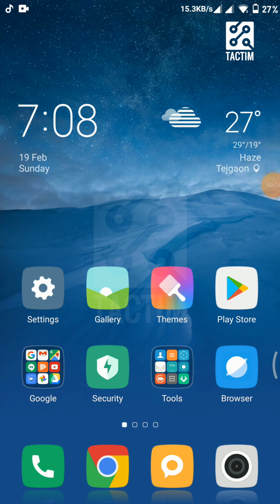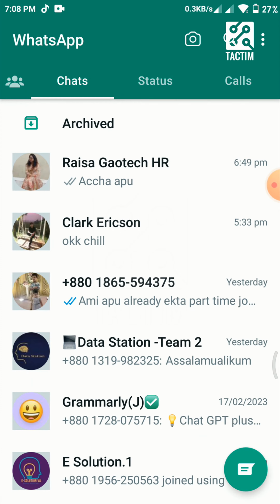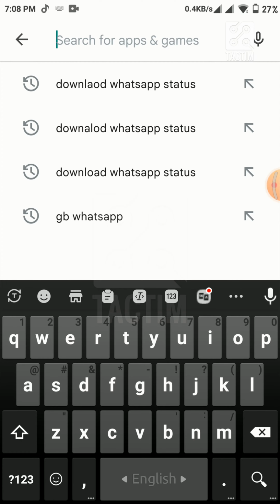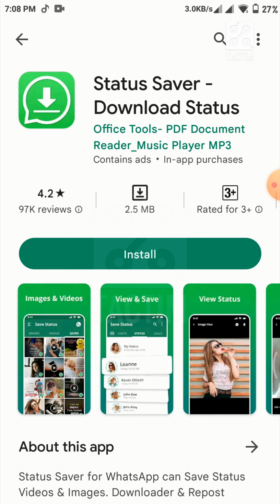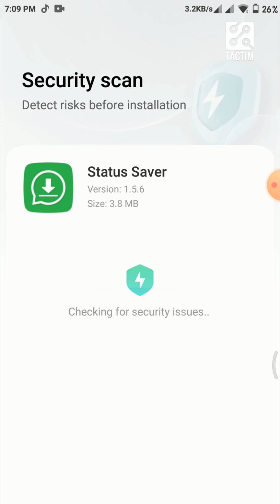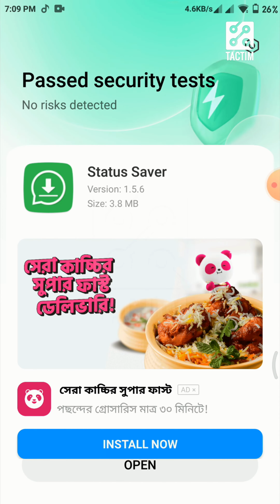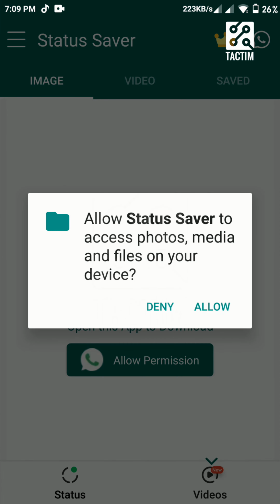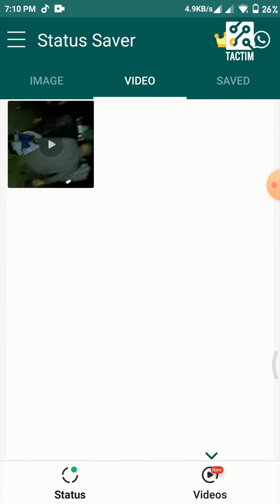How to Download WhatsApp Status 2025 | Easy Method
WhatsApp Status feature has become an important part of our daily communication. From sharing funny videos to capturing our precious moments, we all love to share our life updates on WhatsApp Status. However, what if you come across a status that you really like and want to download it for future reference? In this video, we will show you an easy method to download WhatsApp Status in 2023.

We will be using a third-party app called 'Story Saver for WhatsApp' that will help you to save any WhatsApp status in just a few taps. The app is free to use and is available on both Android and iOS devices. In this tutorial, we will walk you through the step-by-step process of downloading WhatsApp Status using this app.

So, if you want to learn how to download WhatsApp Status in 2023, make sure to watch this tutorial till the end.